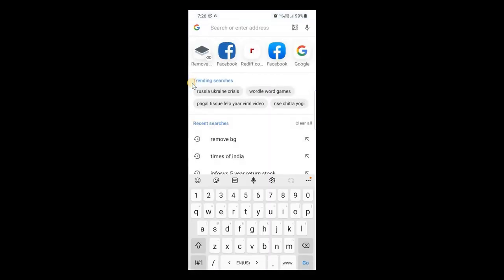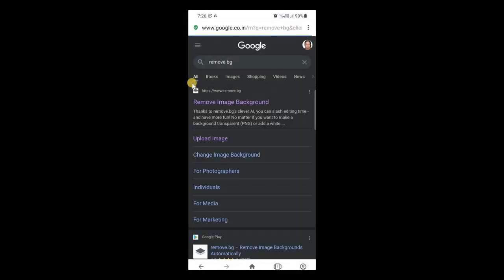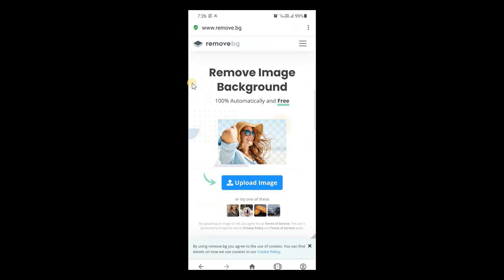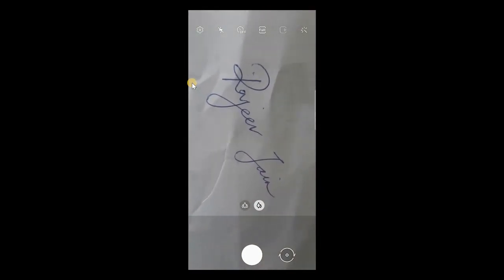How to easily create a free Electronic Signature with transparent background in seconds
In this video, I will show you the steps to create an Electronic signature with transparent background in seconds. You do not have to use any software for this and is free.